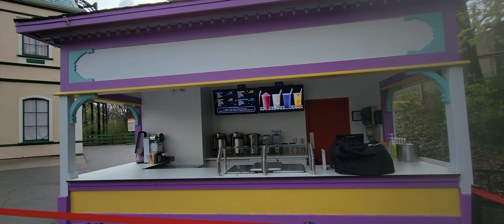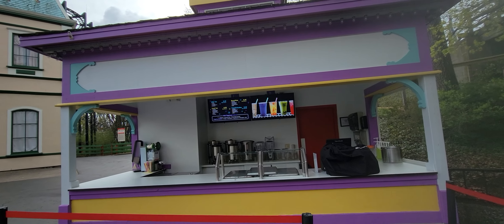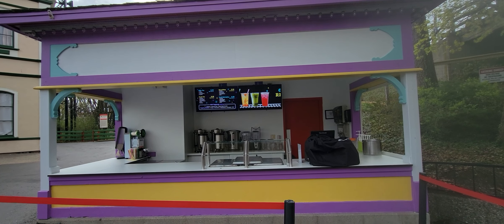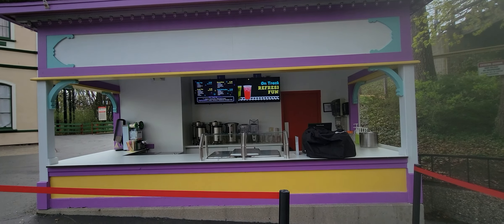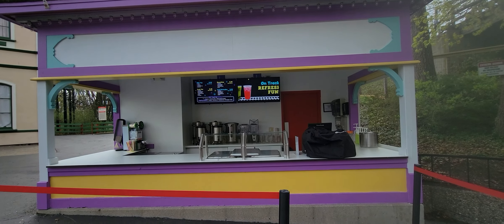New Bubble Tea Station Six Flags Great America Opening Day 4-22-23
New in Hometown Square this year is Bubble Tea Station! I'm not sure if they still sell them at Chop Six, but here's the place to get them! They did open later in the day.